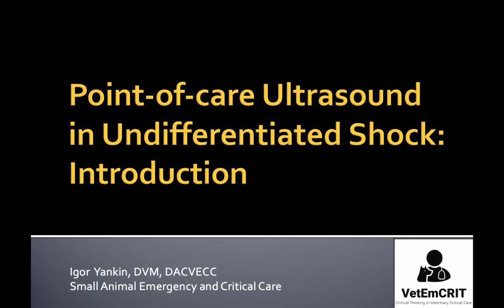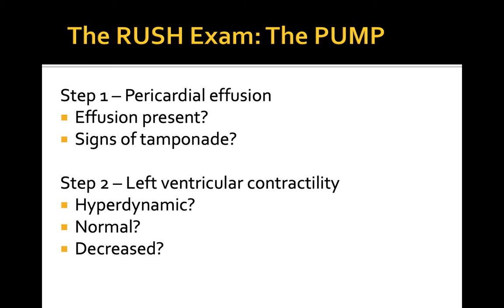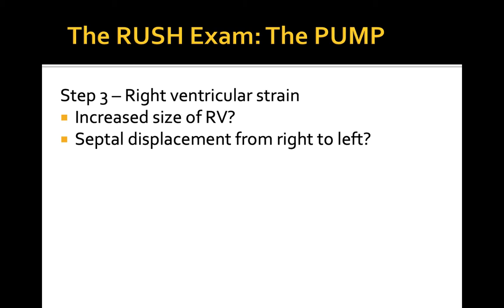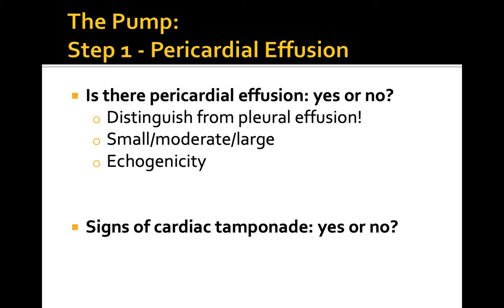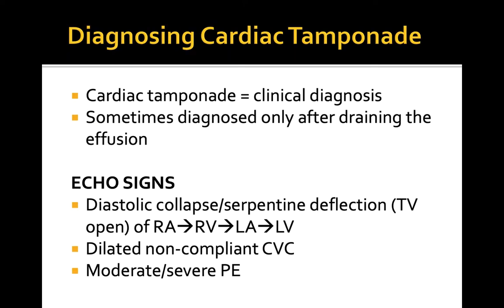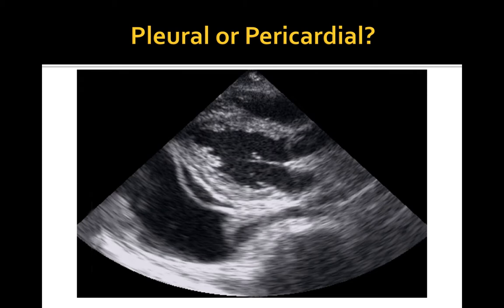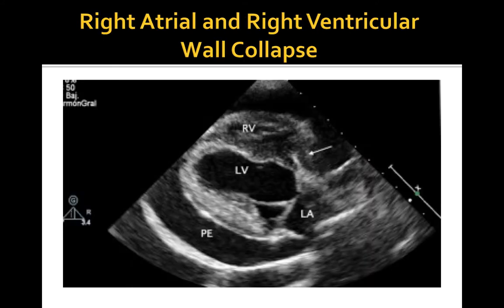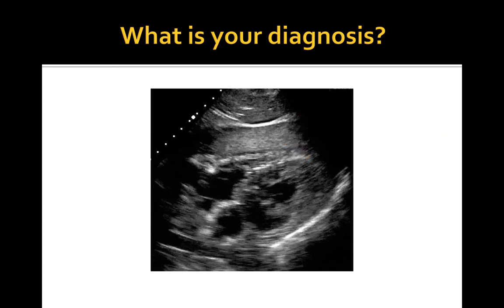Introduction to point-of-care ultrasound in undifferentiated shock, assessment of pericardium (vet)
During this lesson I will talk about the use of point-of-care ultrasound in diagnosis and monitoring of undifferentiated shock.
Point-of-care ultrasound or POCUS for short is an invaluable diagnostic tool that I have been using for very long time during my career in emergency and critical care medicine. It becomes more and more popular in human critical care as well as in veterinary medicine.

FREE Cardiogenic pulmonary edema cheat sheet [PDF] can be downloaded

FREE workshop on 10 essentials steps of acid-base analysis and DOWNLOAD the acid-base analysis worksheet [PDF]